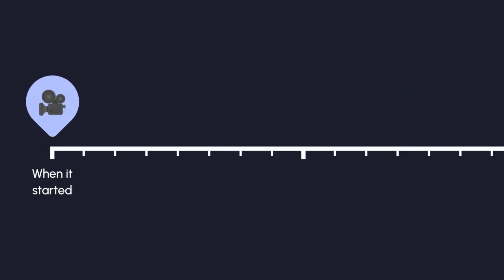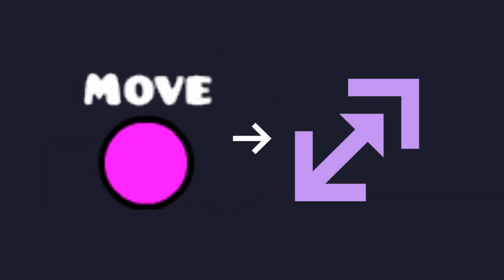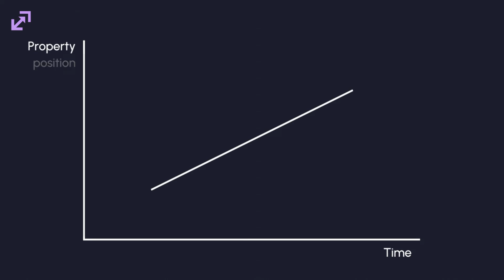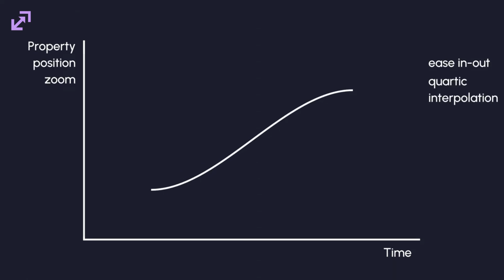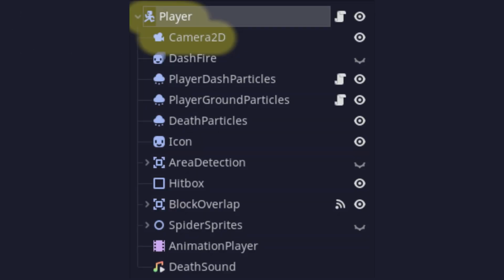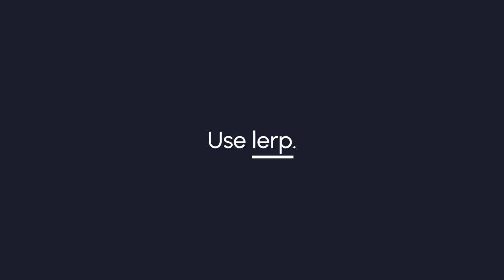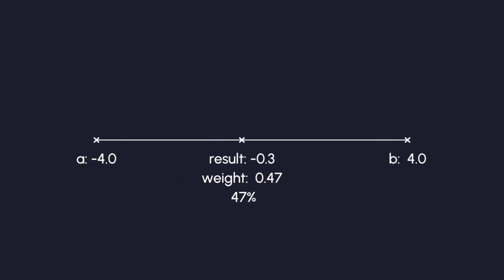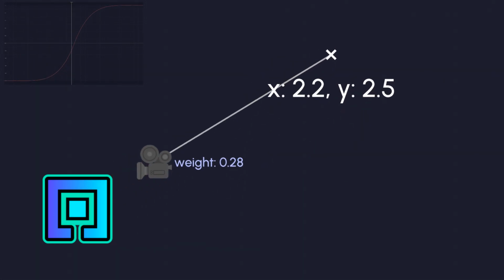BETTER STATIC TRIGGERS | Godot Dash V1 [OUTDATED]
I revamped the trigger system with linear interpolation (lerp) to allow for dynamic move targets! This fixes the camera static, which was previously really buggy!

EDIT:
this is a devlog of Godot Dash V1, the first iteration of the game. it is buggy and unpolished and i don't want it to reflect the image of the current project. i changed to download link to V2, the current iteration, which doesn't have releases yet because i haven't made an editor. i'll make an announcement when the editor will be done and the first releases will ship.
in the meantime, you can always download the source code and try it out in Godot.